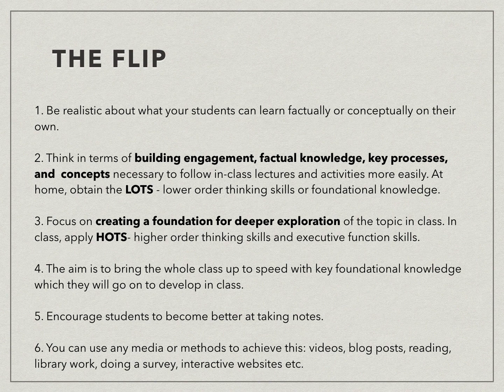Flipped Classroom by Jennifer